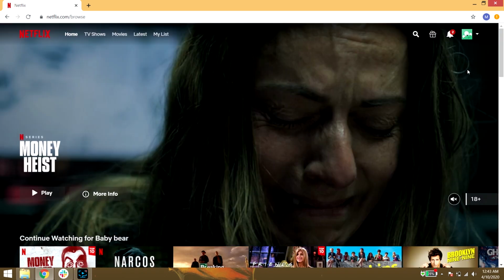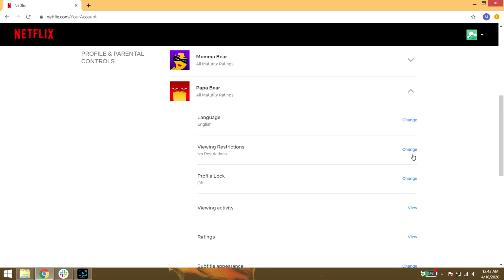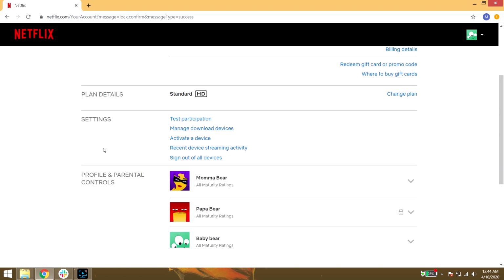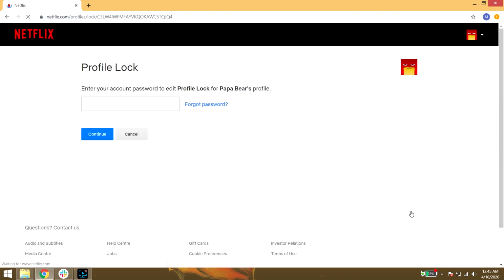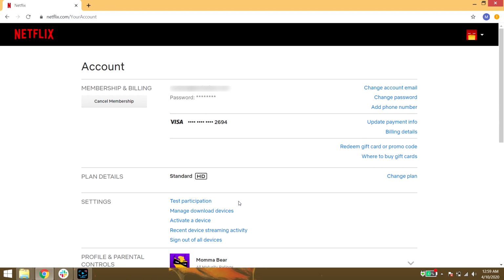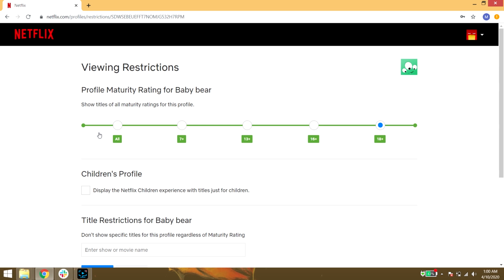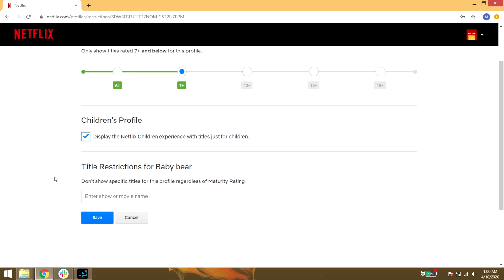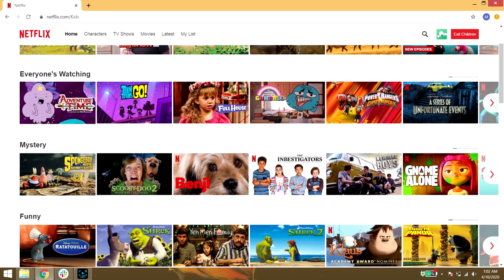How to protect your Netflix profile with a PIN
With more families staying at home during the pandemic, Netflix has recently updated its parental control settings with 2 most awaited features. Let check them out one by one.

Useful links

Song: Voron - La La Life